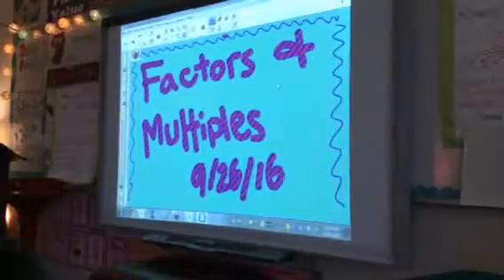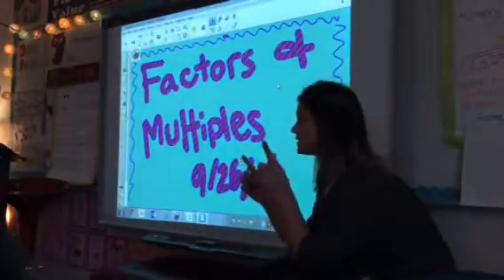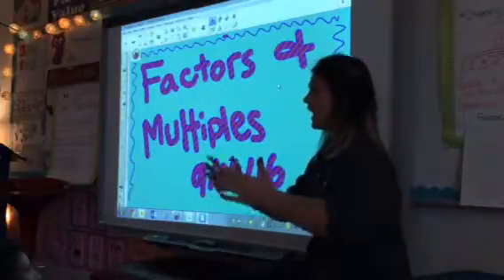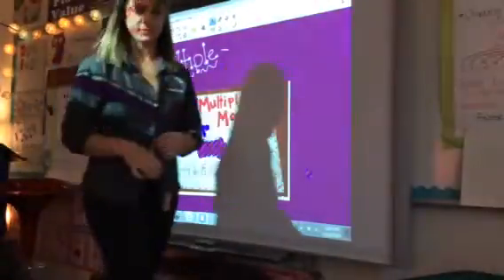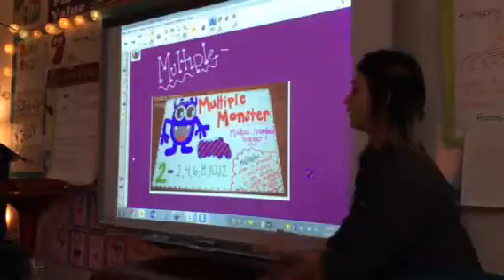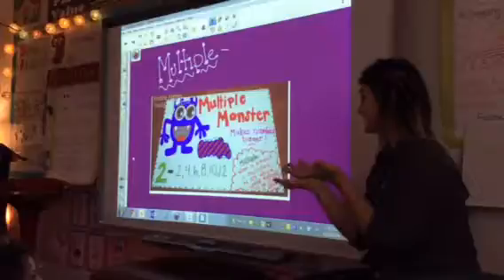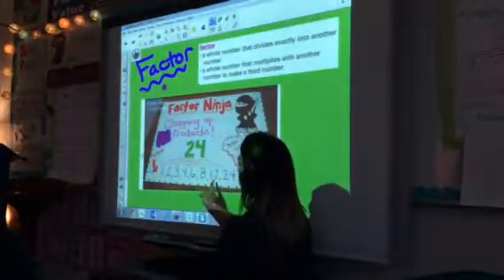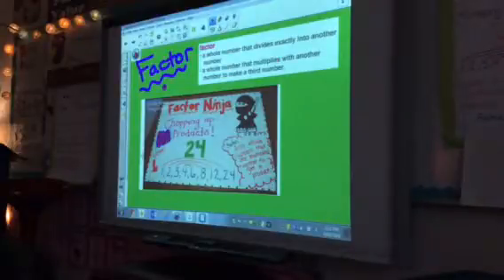7.1 factors and multiples